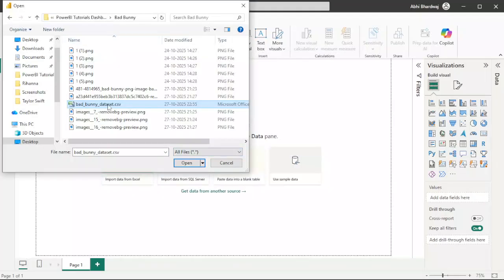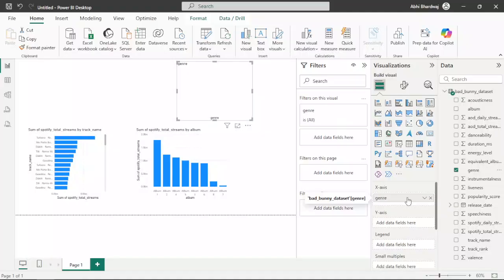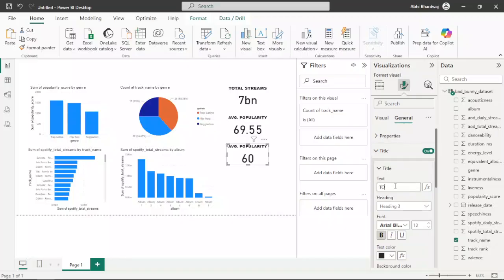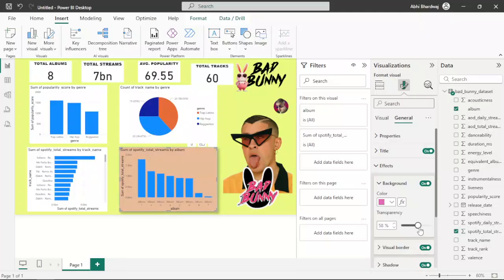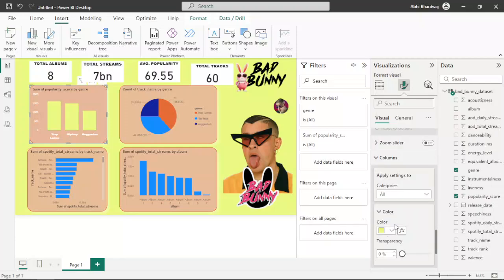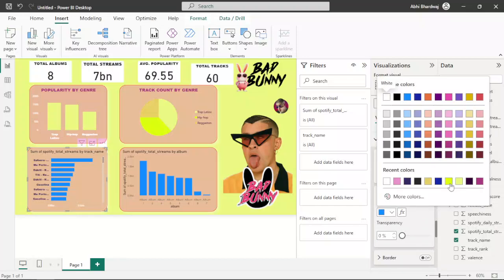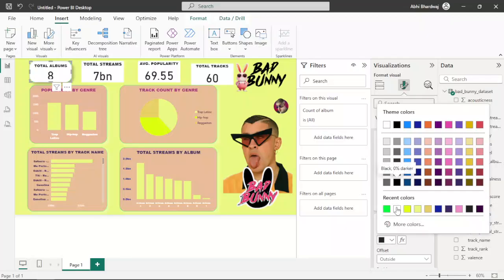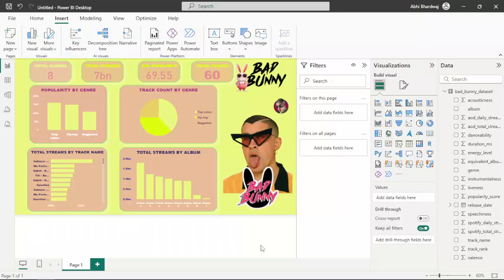Bad Bunny Spotify Dashboard Power BI 🔥 | Learn Power BI in 30 Minutes | Latin Music Analytics | 2026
🎤 BAD BUNNY SPOTIFY DASHBOARD: Complete Power BI Tutorial in 30 Minutes

Learn to build a professional Power BI dashboard analyzing Bad Bunny's Spotify data in just 30 minutes! Master all essential visualization types with REAL Latin music streaming metrics—bar charts, column charts, pie charts, and professional styling.

✅ Top Tracks by Streams (Bar chart showing streaming performance)
✅ Album Performance Breakdown (Column chart by album streams)
✅ Popularity by Genre (Column chart with genre analysis)
✅ Genre Distribution (Pie chart showing track composition)
✅ KPI Cards: 7 Billion Total Streams, 60 Total Tracks, 8 Albums, 69.55% Avg Popularity
✅ Professional Pink/Yellow Theme
✅ Advanced Visual Effects & Professional Styling

**DATASET:**
📊 Real Bad Bunny Spotify Data
📊 7 Billion Total Streams
📊 60 Total Tracks
📊 8 Albums
📊 69.55% Average Popularity Score
📊 133 Million Daily Streams

**WHY BAD BUNNY DATA?**
🎤 Latin Trap/Reggaeton Icon (7B+ Spotify streams)
🎤 Most-Streamed Artist (Multiple years running)
🎤 Global Latin Music Domination
🎤 Perfect for music analytics learning
🎤 Highly relatable artist worldwide

🎯 Create Horizontal Bar Charts
🎯 Build Album Performance Visualizations
🎯 Design Genre Analysis Charts
🎯 Create Pie Distributions
🎯 Add Multiple KPI Cards
🎯 Apply Professional Color Theming
🎯 Advanced Visual Effects
🎯 Professional Polish & Styling

**PERFECT FOR:**
✨ Latin Music Fans
✨ Music Analytics Learners
✨ 30-Minute Complete Project
✨ Portfolio Building
✨ Reggaeton/Trap Analytics

**VIDEO TIMELINE:**
0:00 - Intro & Bad Bunny Overview
1:30 - Dataset Introduction (7B Streams)
3:00 - Top Tracks Visualization
6:00 - Album Performance Chart
8:30 - Genre Analysis
11:00 - Genre Distribution Pie
13:30 - KPI Cards Setup
16:00 - Pink/Yellow Theme
19:00 - Visual Effects & Styling
22:00 - Professional Polish
25:00 - Final Alignment
28:00 - Conclusion

**FREE RESOURCES:**
📥 Bad Bunny Dataset (CSV)
📥 Power BI File (.pbix)
📥 Pink/Yellow Theme Template
📥 DAX Formulas & Measures
📥 Latin Music Analytics Guide
📥 Quick Reference Sheet

🔥 7B+ Real Spotify Streams
🔥 Latin Music Focus (Trending niche)
🔥 Professional Pink/Yellow Theme
🔥 Most-Streamed Artist Data
🔥 Professional Production

📌 Download Free Resources
📌 Join Community

🎤 Master Bad Bunny Analytics in 30 Minutes? Let's Build! 🚀